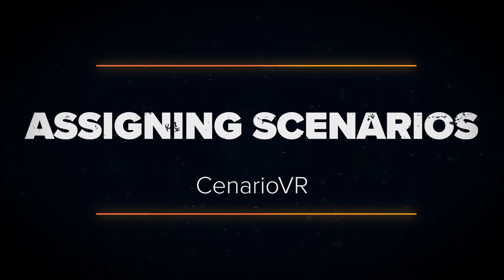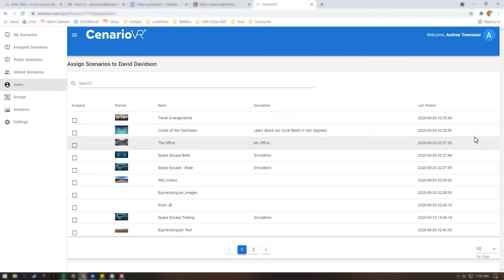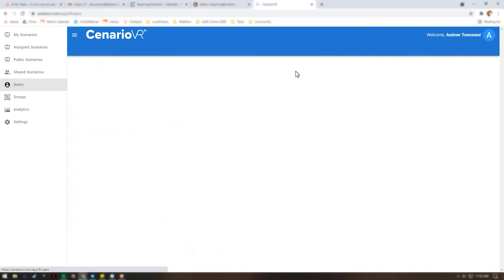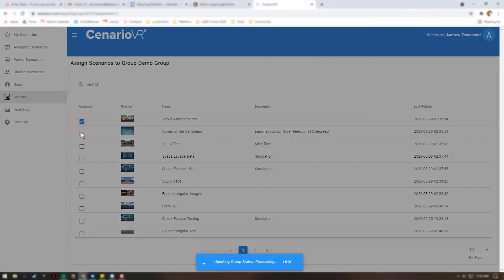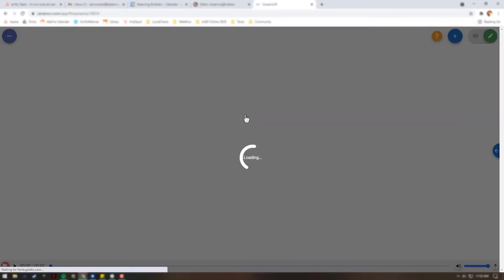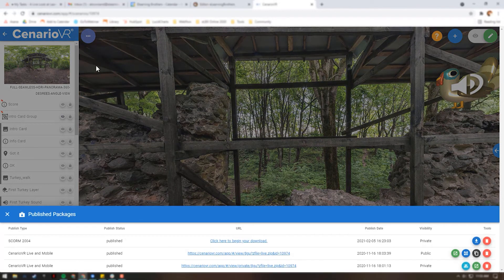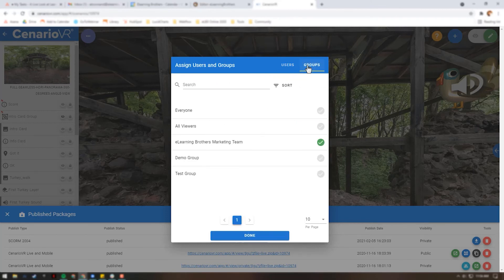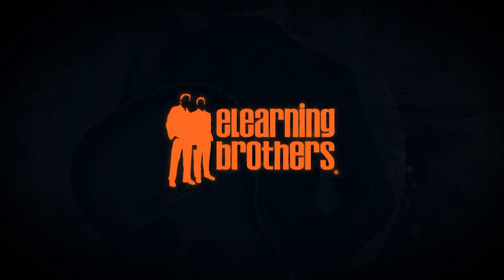Assigning Scenarios in CenarioVR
In this video we'll show you how to assign scenarios to users and groups in CenarioVR